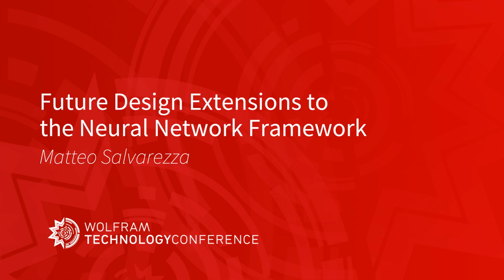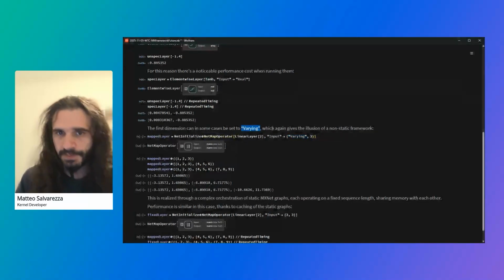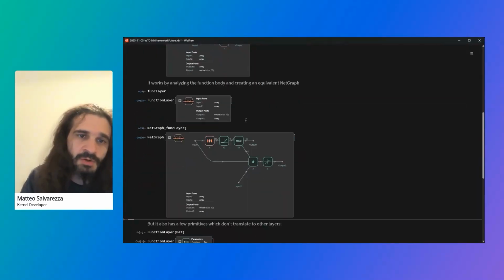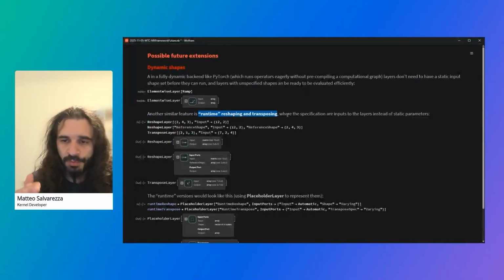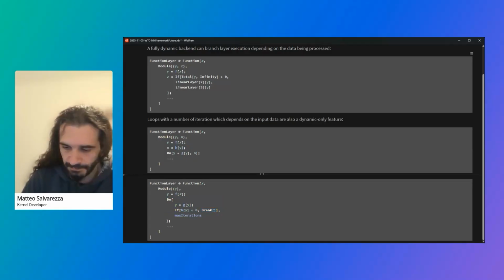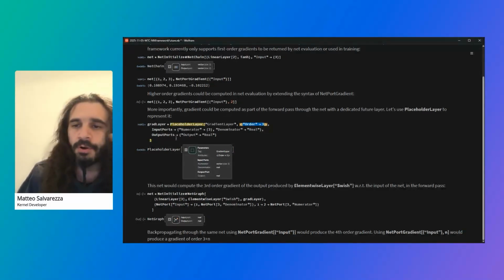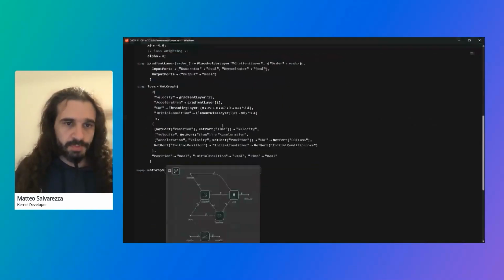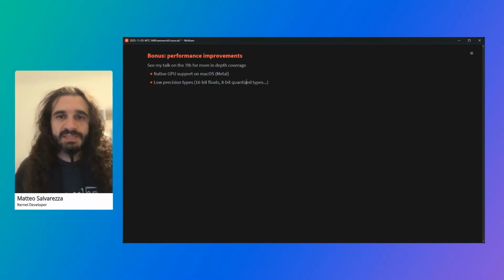Future Design Extensions to the Neural Network Framework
As the Neural Network framework is being migrated to a PyTorch backend, its underlying eager execution will unlock important features. We explore how this new software stack allows combining symbolic network graphs, imperative layer execution and native Wolfram Language functions, making it easy to mix custom Wolfram Language code with PyTorch-powered layers and pre-trained models.